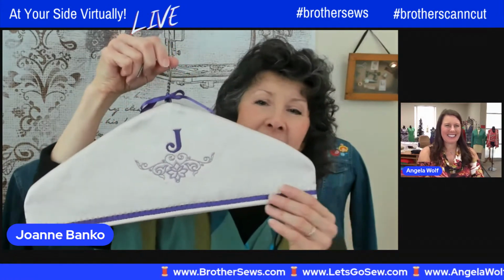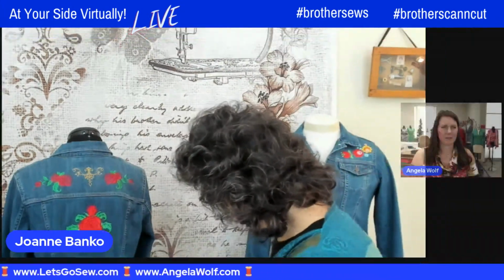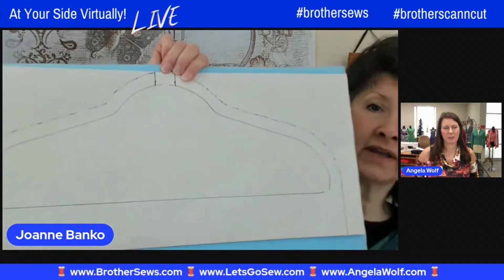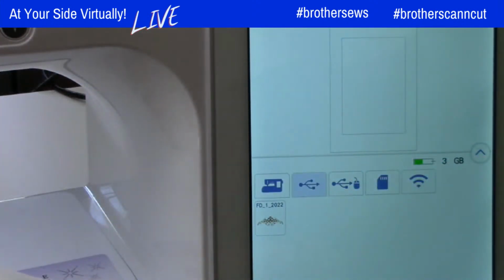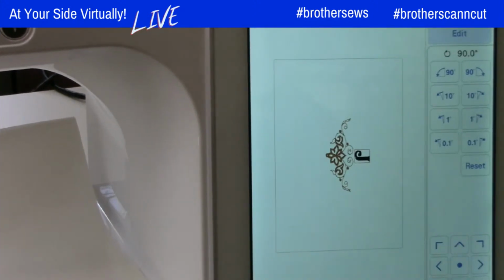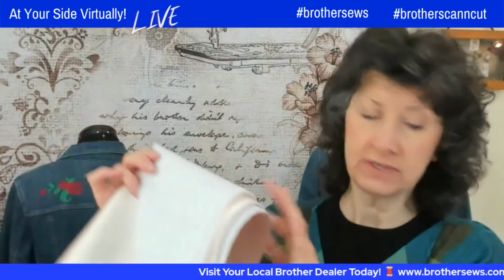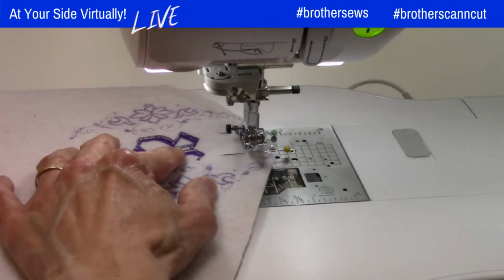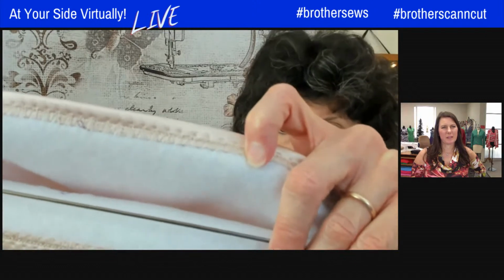Episode 241: At Your Side Virtually! Design a Hanger Cover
Episode 241: At Your Side Virtually! Join Brother Brand Ambassadors Angela Wolf and Joanne Banko designing and sewing a hanger cover!